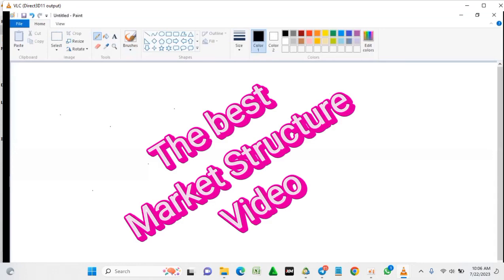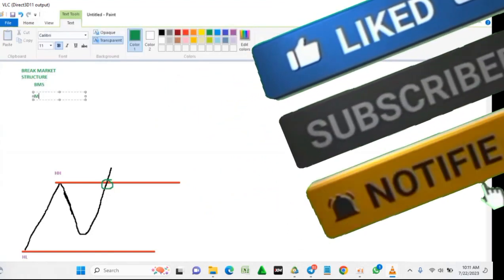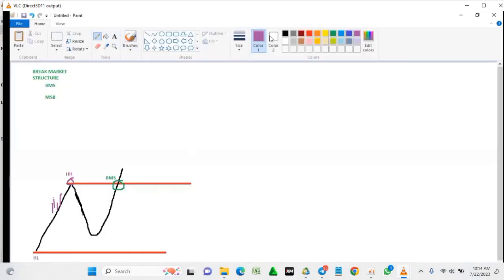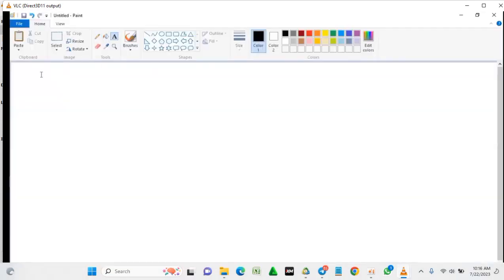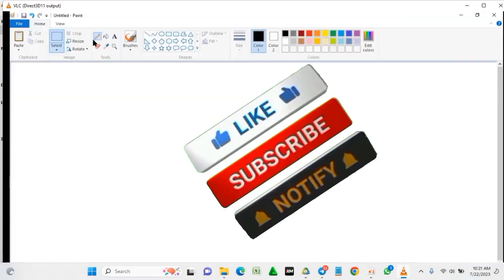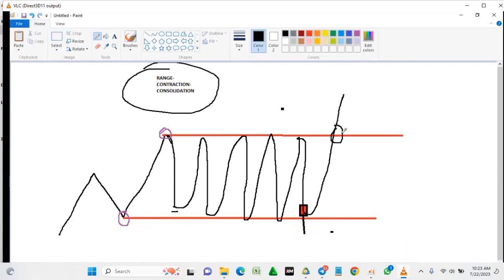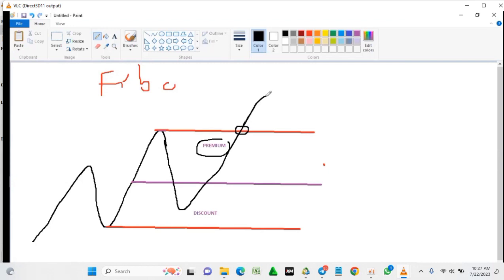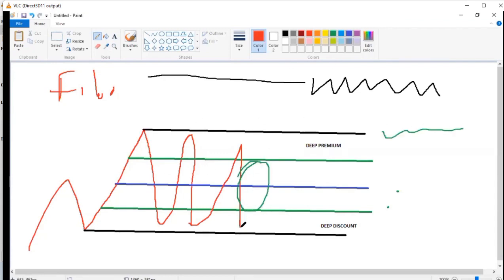Forex Market structure|SMC Full course (EPISODE 1)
Understand how the market moves with an in-depth understanding of  market structure phases that is the uptrend, down trend and consolidation phase.